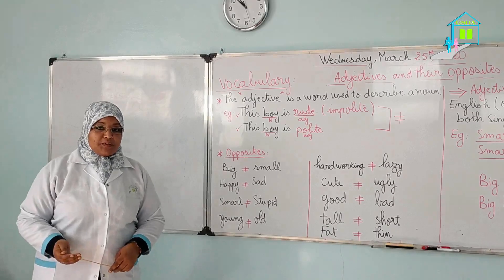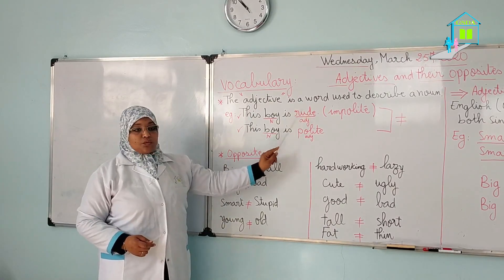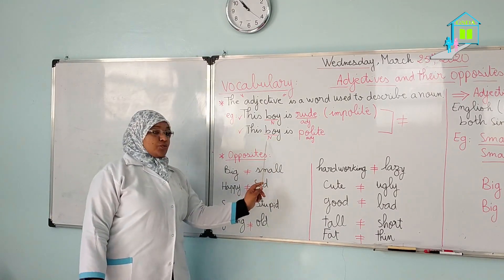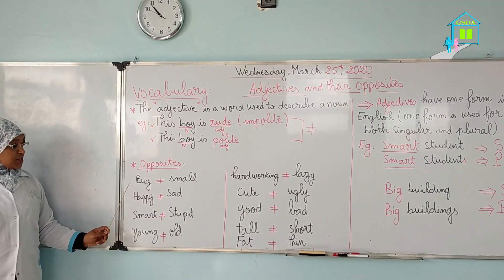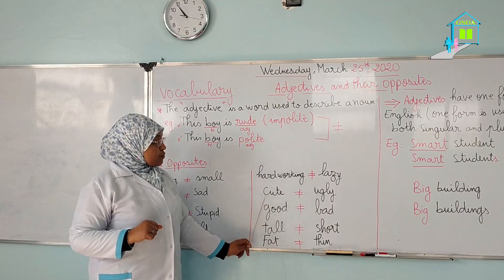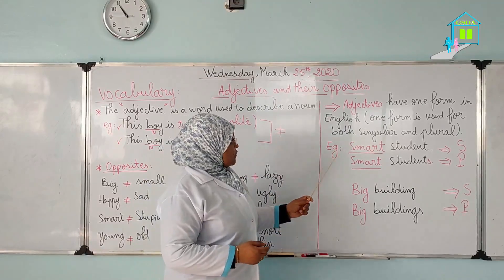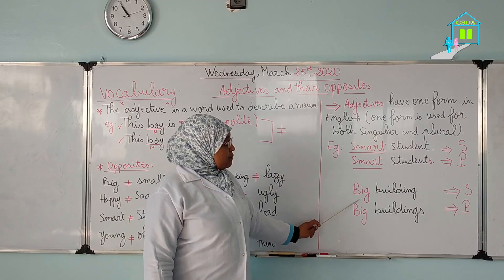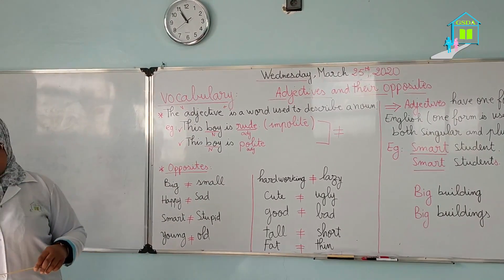ENGLISH : VOCABULARY / adjectives and their opposites. 4AEP / 5AEP /6AEP /1AC.